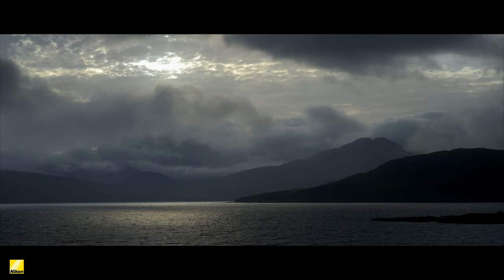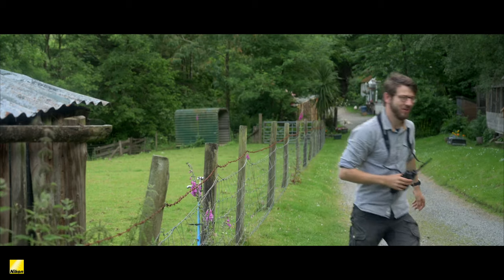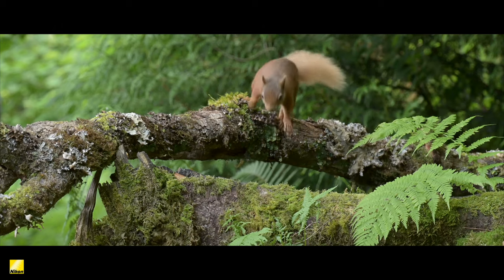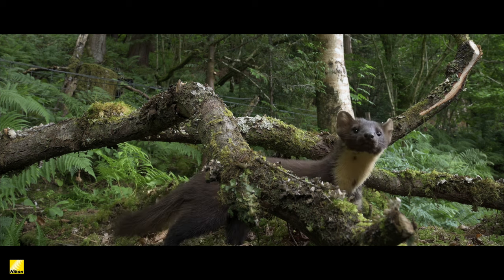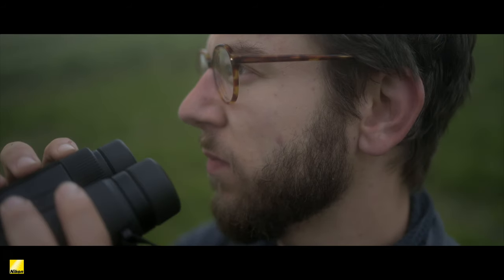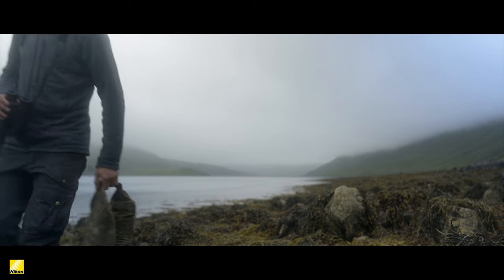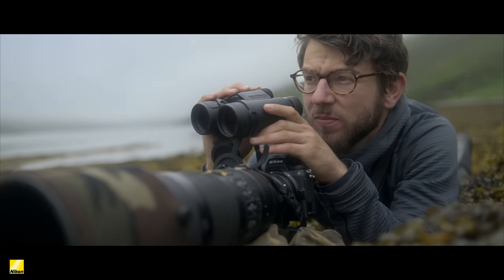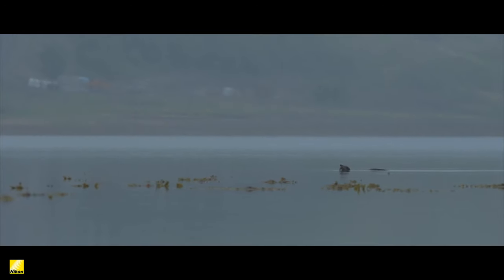MONARCH M5 - Enhance the experience of what you are seeing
Enjoy the finer details of the outside world by experiencing the binoculars’ incredibly clear image quality. Equipped with extra-low dispersion (ED) glass to correct chromatic aberration, the MONARCH M5 delivers a clear view with high resolution. Stylish and portable, the lightweight durable body is waterproof and comfortable to hold. The multilayer coating for all lenses and prisms means the images are brighter and more natural in colour, while the phase correction coating ensures high-contrast results.